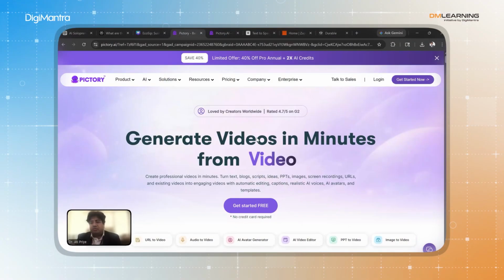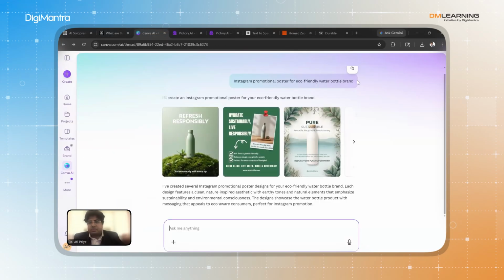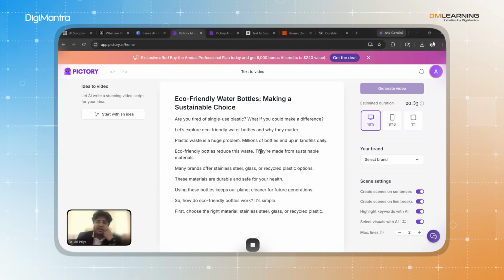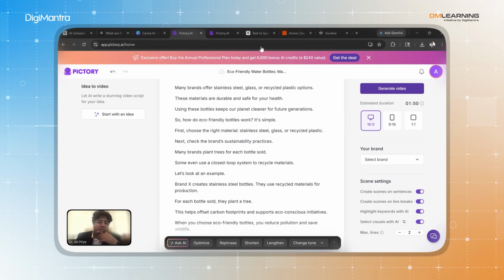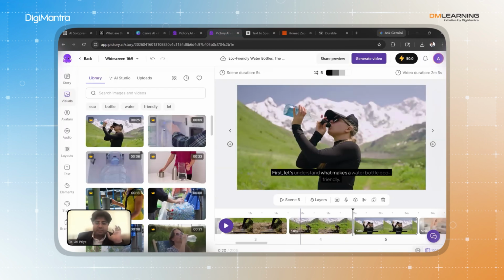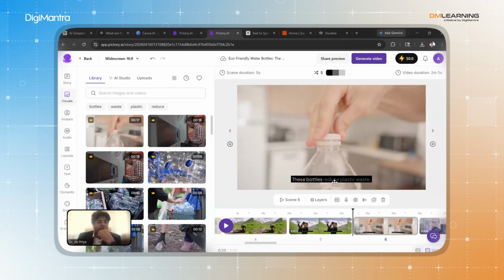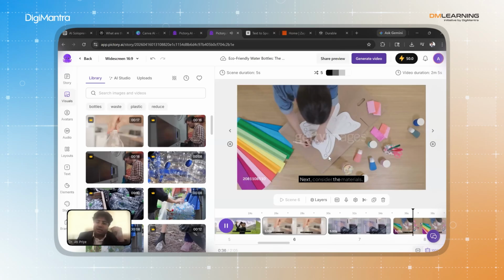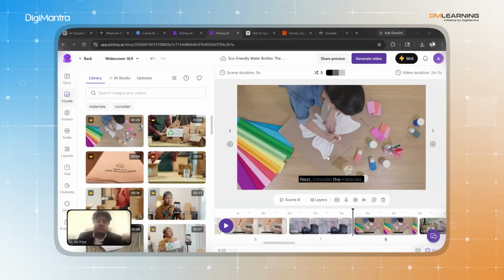How AI Creates Videos from Simple Prompts | Dr. Ati Priye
Can AI really turn a simple text prompt into a full video?

In this video from our Leveraging AI with Solo-Preneurship webinar series, Dr. Ati Priye (CEO – VentureNest) explains how AI is transforming content creation through prompt-to-video capabilities.

This shift is redefining how creators, marketers, and entrepreneurs produce video content, making production faster, easier, and more scalable than ever before.

A quick and practical insight for students, creators, founders, and anyone exploring real-world AI applications.

Series: Leveraging AI with Solo-Preneurship